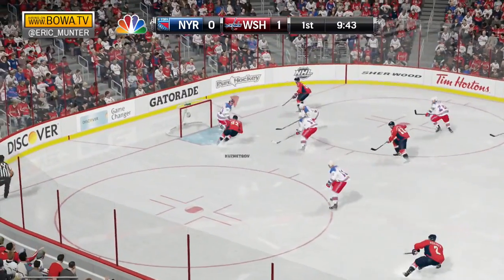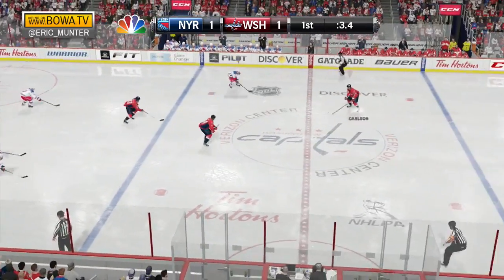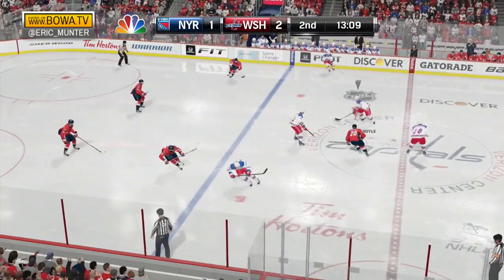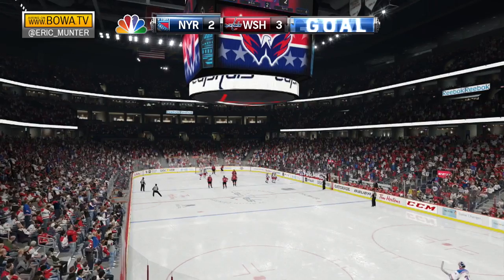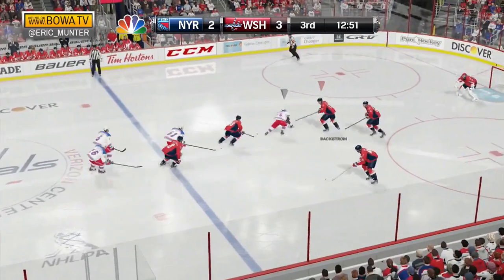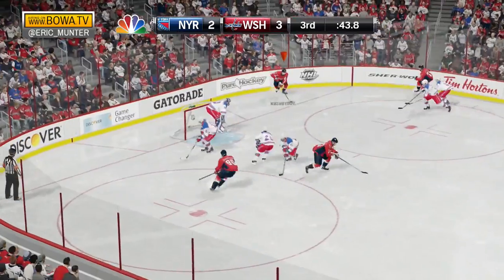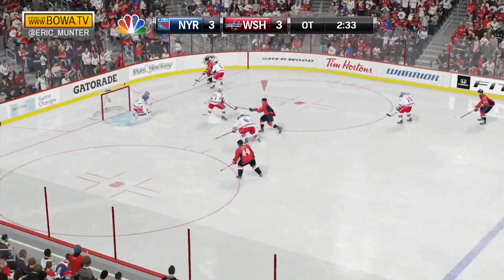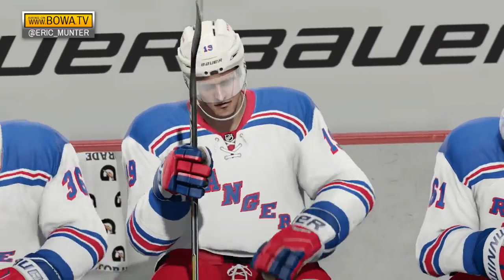RANGERS vs CAPITALS (Play NHL 15)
It's RANGERS vs CAPITALS! Catch the highlights of the WASHINGTON CAPITALS as they host the NEW YORK RANGERS on April 11, 2015 at the Verizon Center. Who will come out on top? Find out in today's featured game of the National Hockey League on PlayNHL, a game-played simulation of EA Sports NHL 15.

The internationally viewed and syndicated series PlayNHL features the play-by-play calls of game-played simulations by Hockey Commentator Eric Munter.